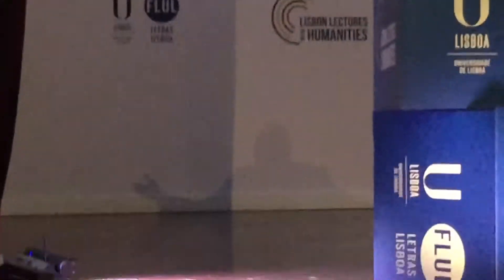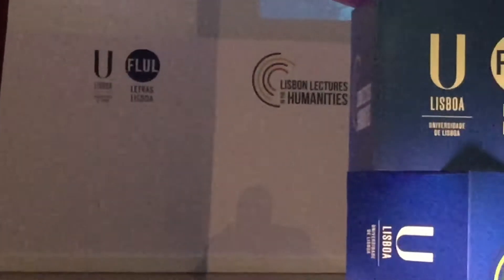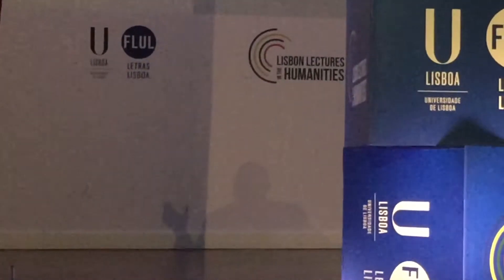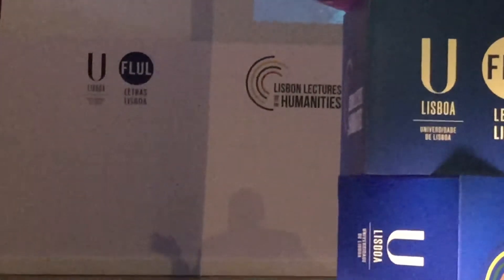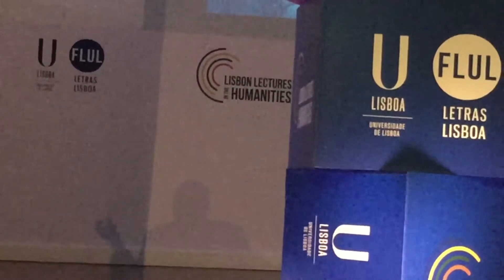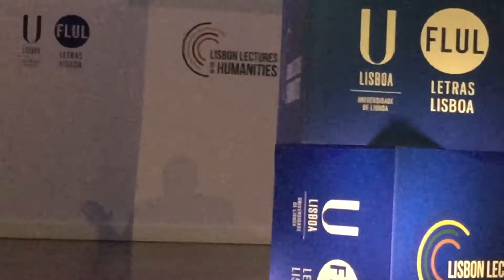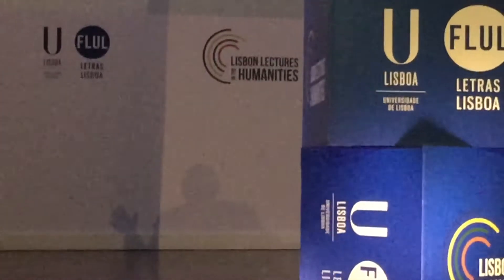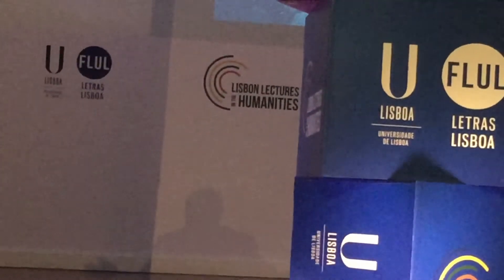Michael Fried in Lisbon 5/5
Lx, 6 de novembro de 2019, faculdade de letras de Lx, anfiteatro 1, 18 horas.